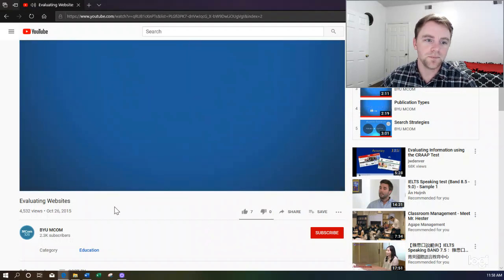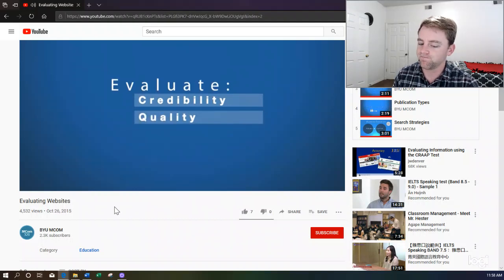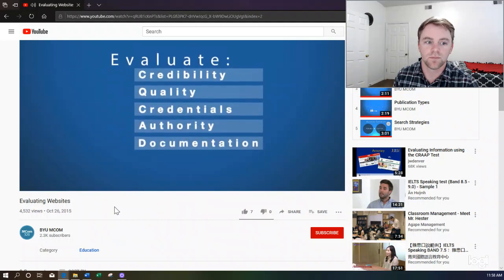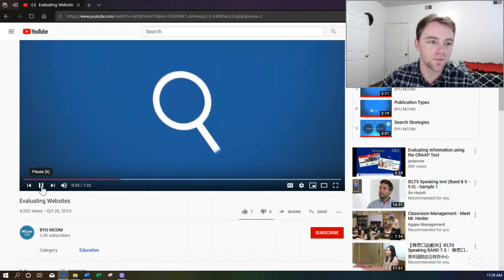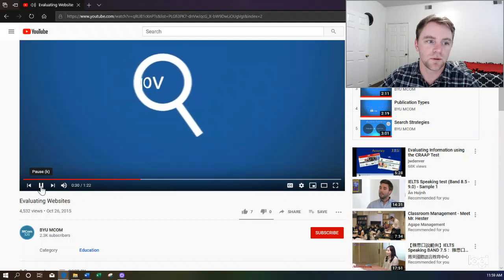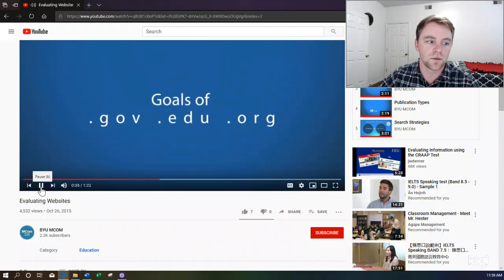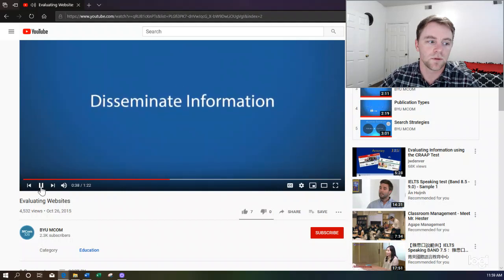Website Credibility and Economic Bias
Sorry, if you're using headphones my laptop fan is in the background.

My goal isn't to create cynicism or suggest that .org, .edu, and .gov websites should automatically be dismissed. My hope is that you realize these websites are run by people. The researchers compiling data and giving their analysis of it are people. People are economically biased. Just because someone works for the government (at any level), in education, or for a nonprofit doesn't mean they are magically immune to economic influences.